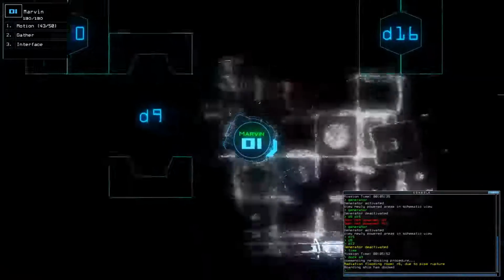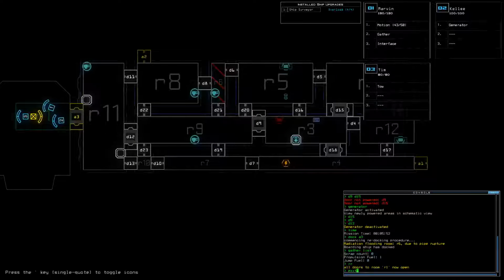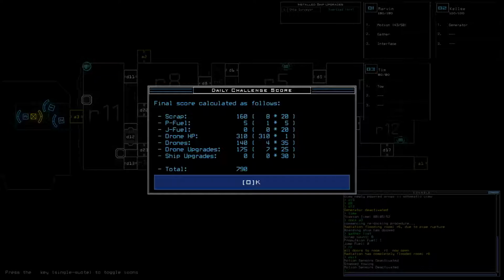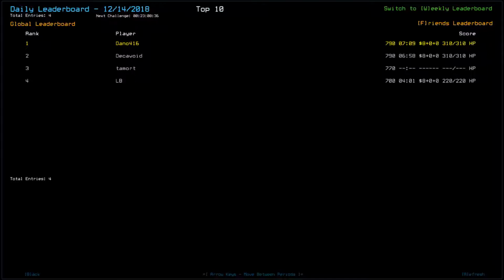2018-12-14 Duskers Daily Challenge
Not much to this one...